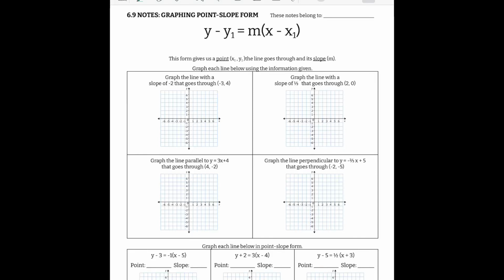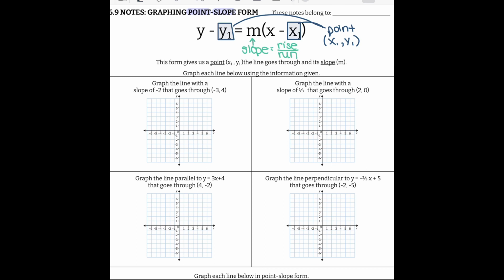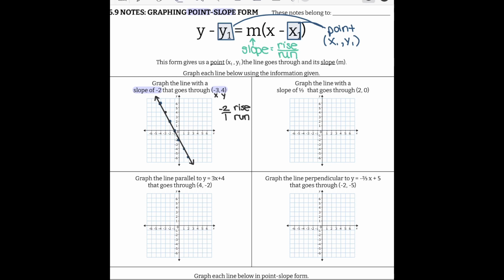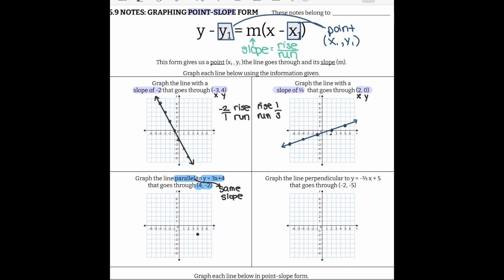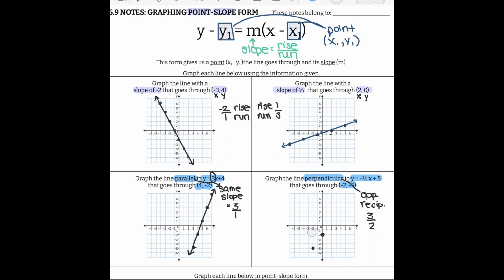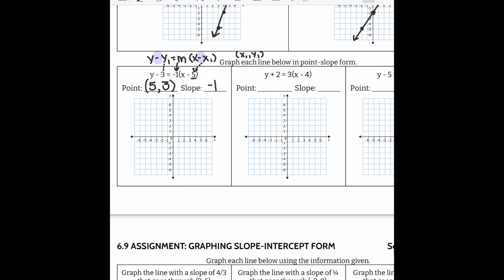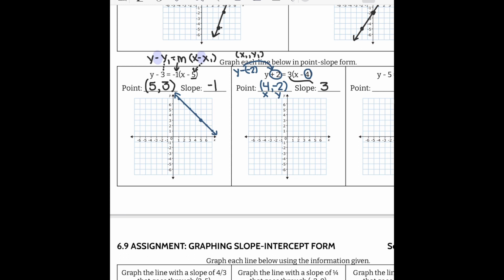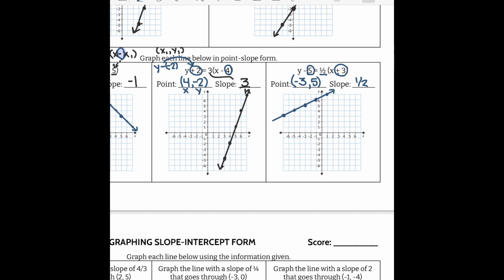Graphing Point Slope Form